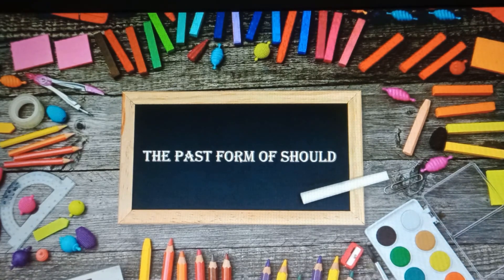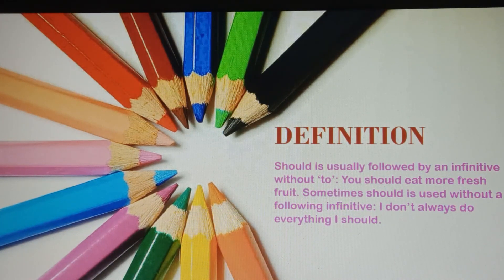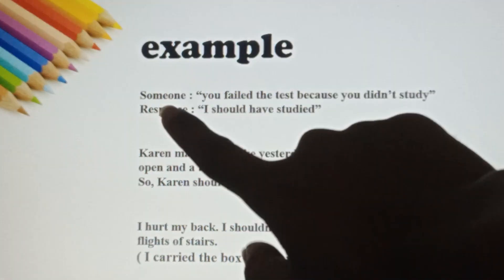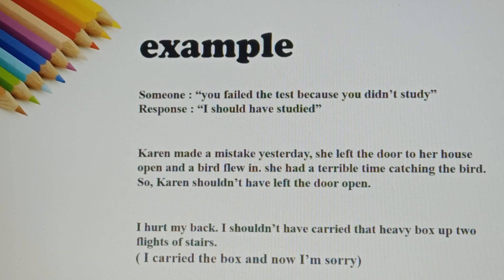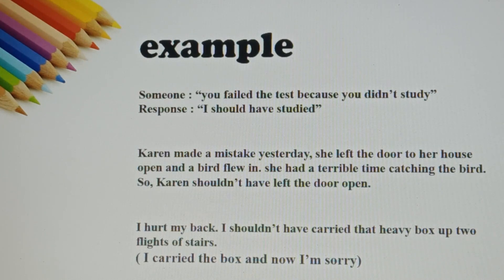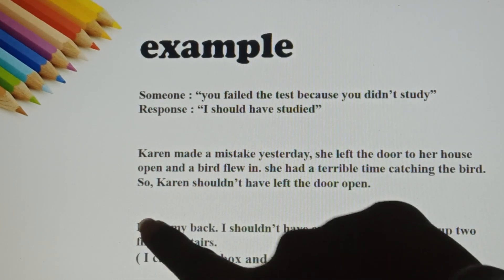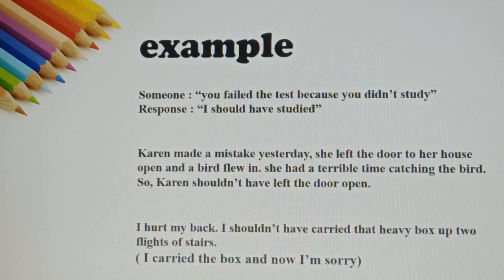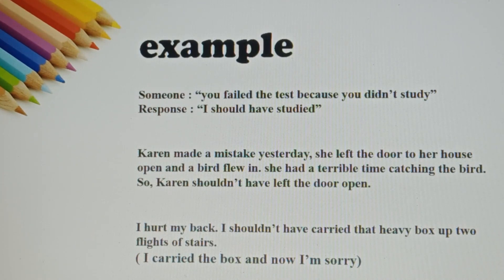Study English is Easy: THE PAST FORM OF SHOULD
tugas transactional